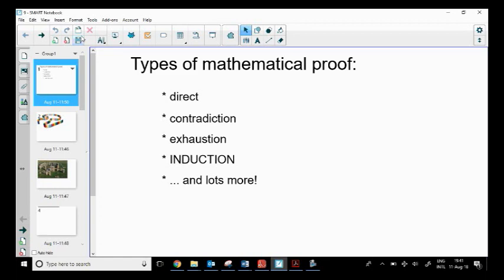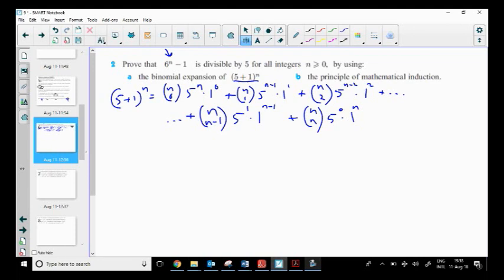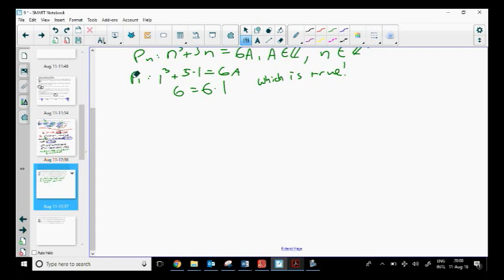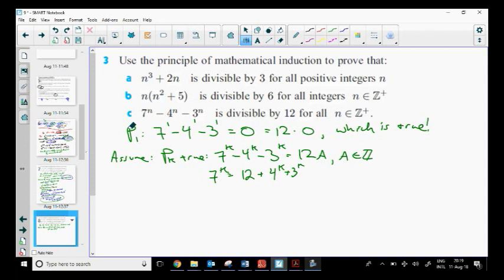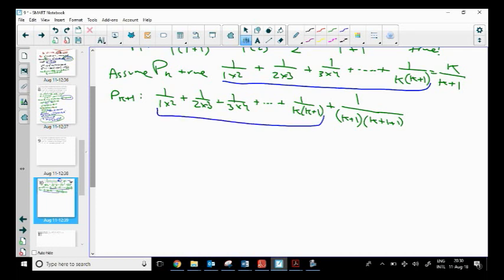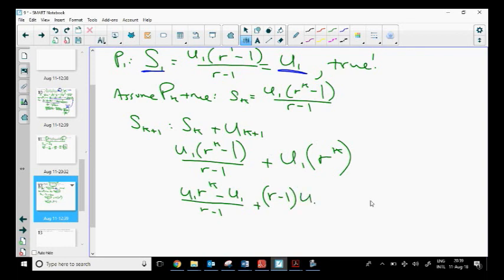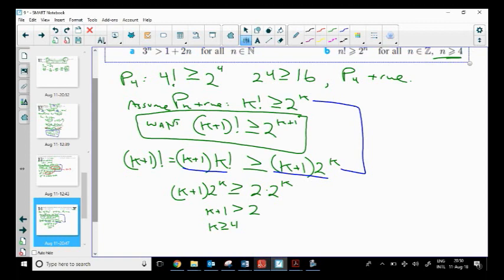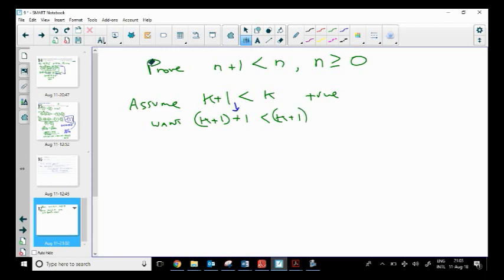9 - Induction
Here I cover some problems from chp 9 as well as from a past paper. Induction isn't going away anytime soon - it just keeps building as you learn more and more mathematics that can be proven using this technique. Learn to love it!